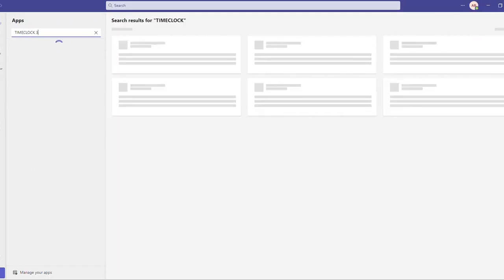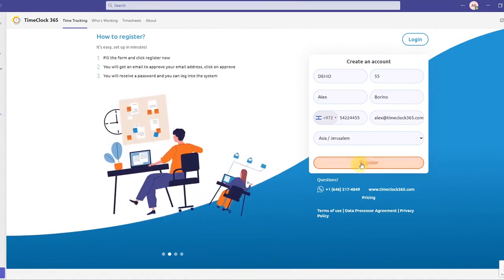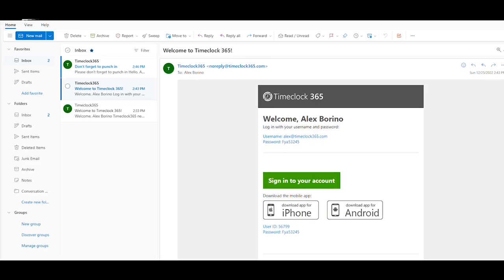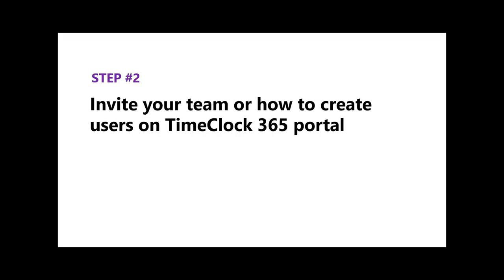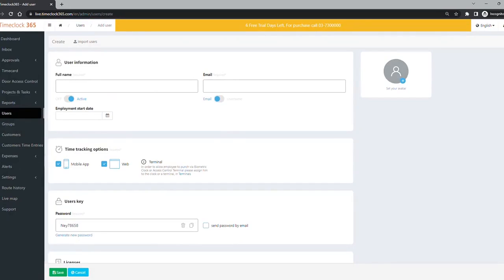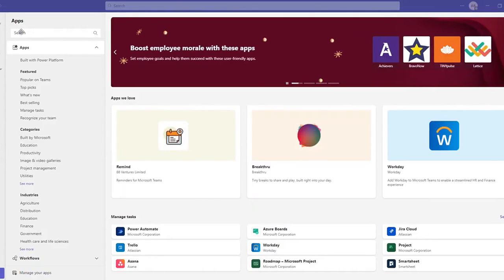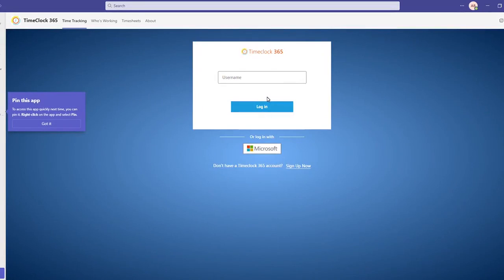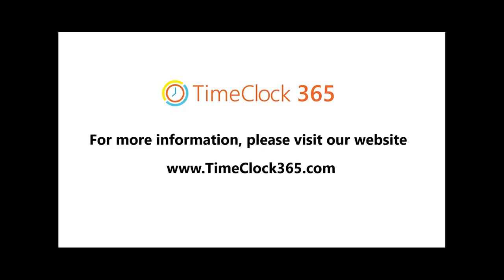How to use TimeClock 365 inside Microsoft Teams